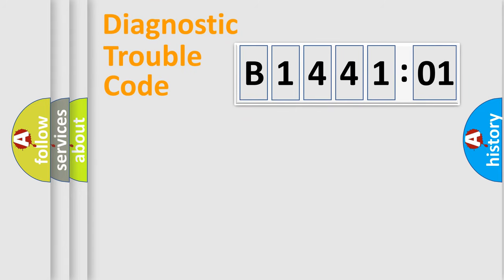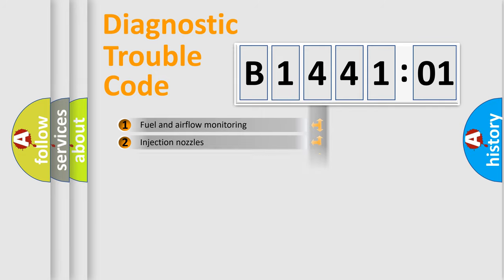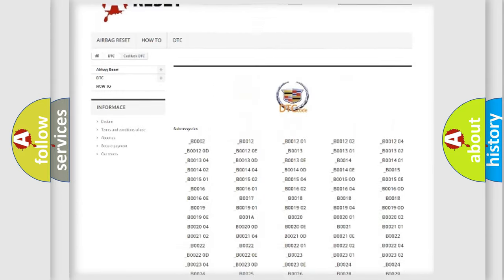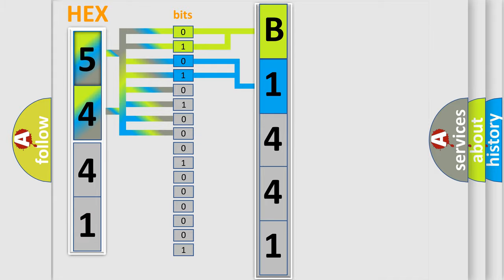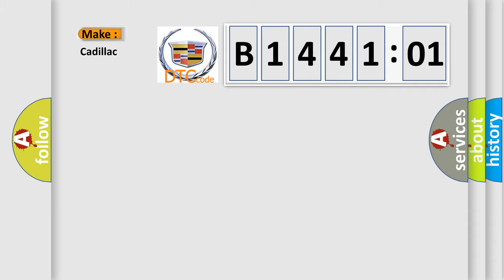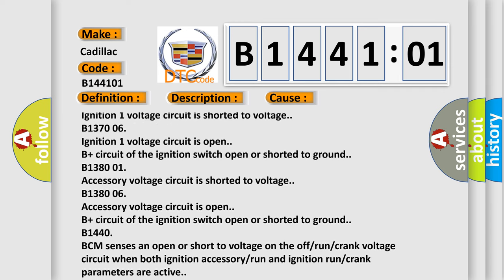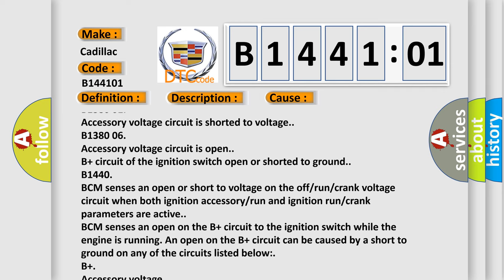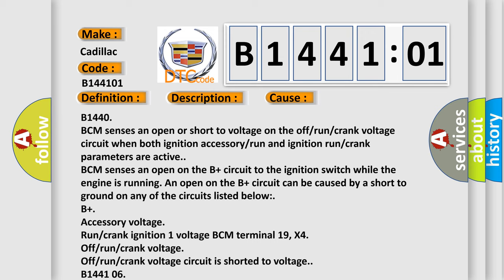DTC cadillac B1441-01 Short Explanation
Contents:
0:21 Basic DTC analysis according to OBD2 protocol standard.
1:48 Insight into programming
2:58 A diagnostically understandable description of the Diagnostic Trouble Code
3:05 Basic error definition

Make:
Cadillac
Code:
B1441 01
Definition:
Device Ignition OFF, RUN, and CRANK Circuit Short to Battery
Description:
B1370 06, B1380 01, B1441 01, B1441 06 Ignition switch is in the START position.
Cause:
B1370 01
Ignition 1 voltage circuit is shorted to voltage.
B1370 06
Ignition 1 voltage circuit is open.
B+ circuit of the ignition switch open or shorted to ground.
B1380 01
Accessory voltage circuit is shorted to voltage.
B1380 06
Accessory voltage circuit is open.
B1440
BCM senses an open or short to voltage on the off/run/crank voltage circuit when both ignition accessory/run and ignition run/crank parameters are active.
BCM senses an open on the B+ circuit to the ignition switch while the engine is running. An open on the B+ circuit can be caused by a short to ground on any of the circuits listed below:
B+
Accessory voltage
Run/crank ignition 1 voltage BCM terminal 19, X4
Off/run/crank voltage
Off/run/crank voltage circuit is shorted to voltage.
B1441 06
Off/run/crank voltage circuit is open.